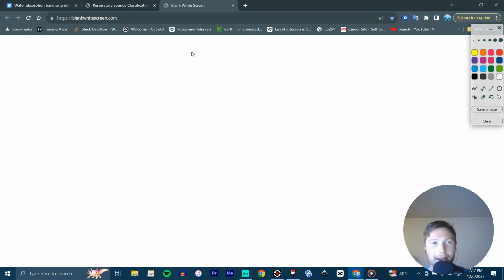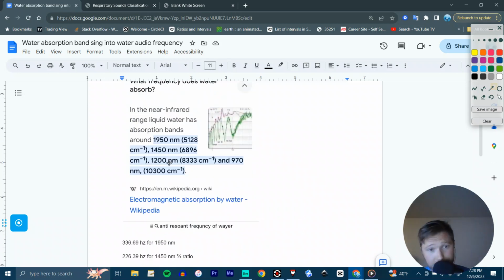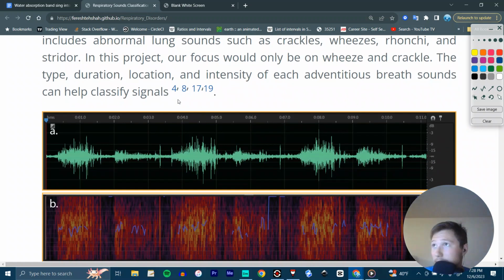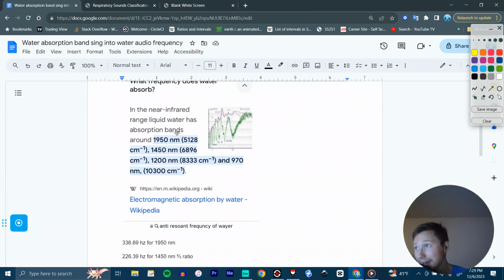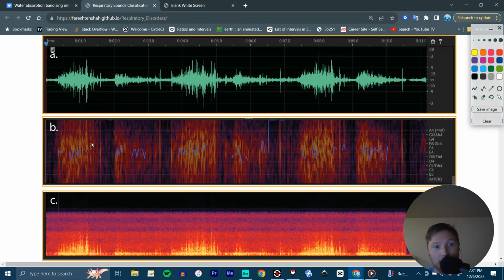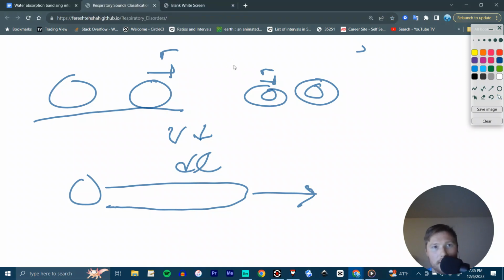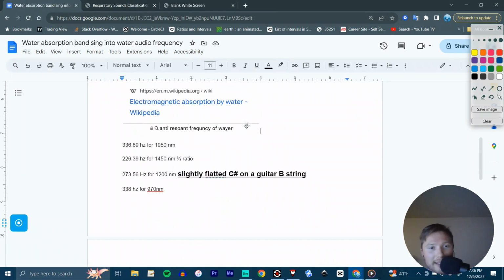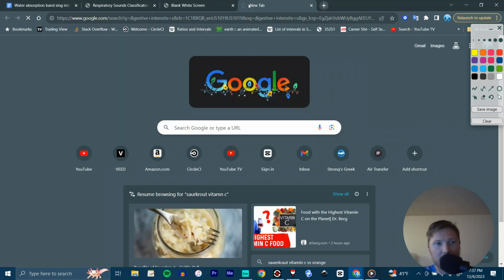Secret To Heat Generation And Infared Channeling Within The Human Body!